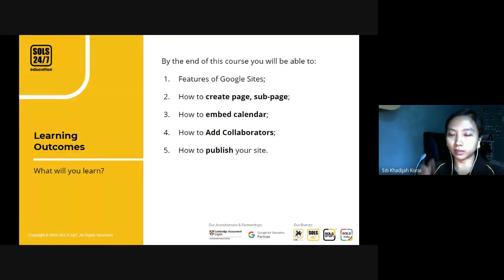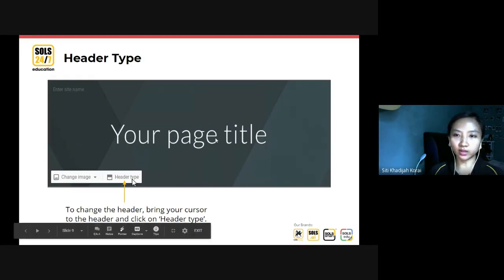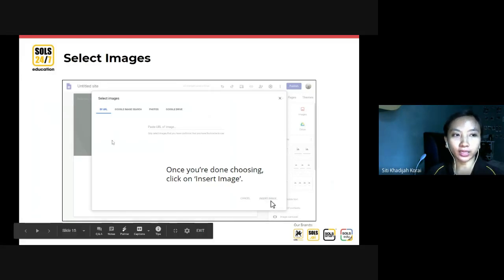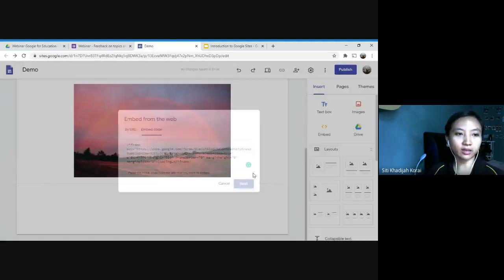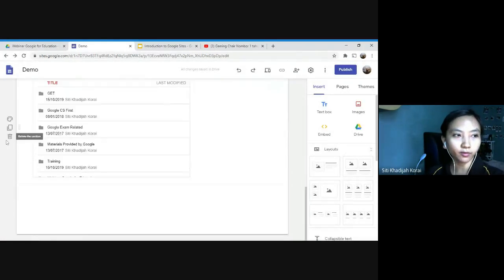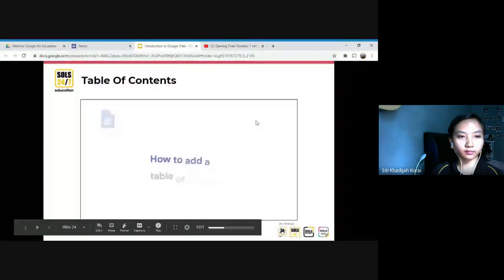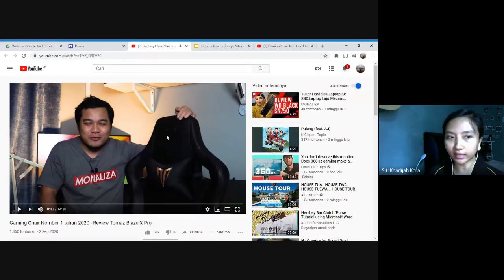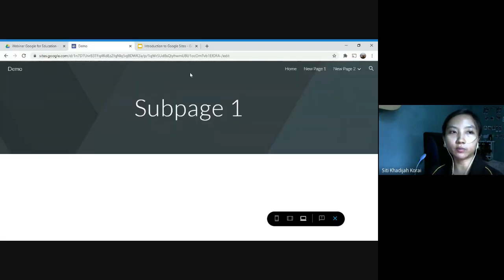Introduction to Google Sites [Part 1]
Level: Beginner

Google applications covered: Google Sites

Learning outcome:
1. Features of Google Sites;
2. How to create page, sub-page;